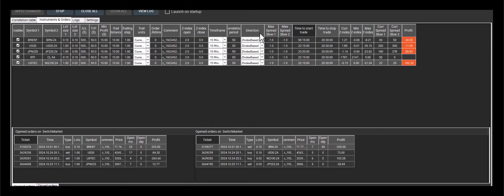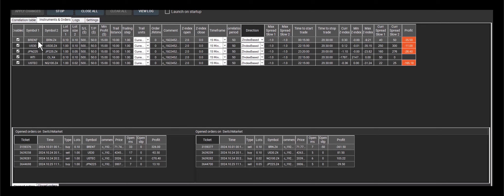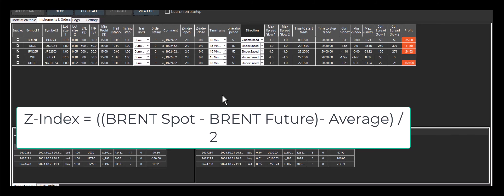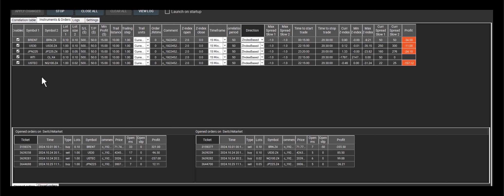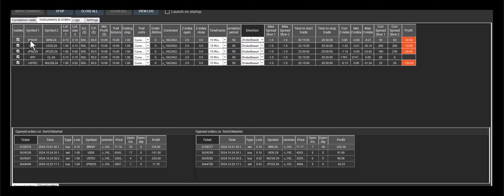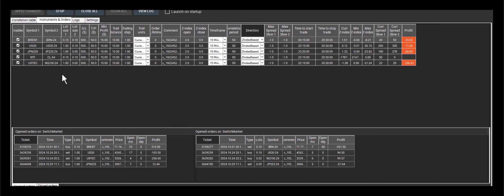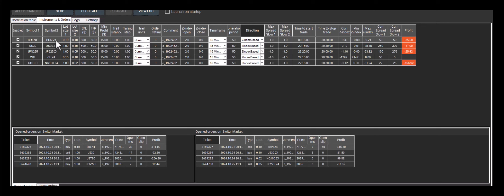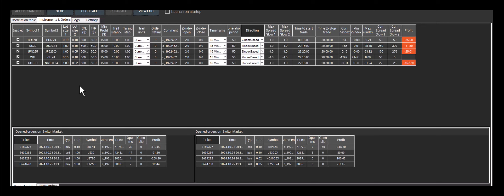Understanding the "Direction" Parameter in Pair Trading: Z-Index vs. Price-Based Explained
In this video, we dive into a key feature in the latest version of our pair trading setup: the "direction" parameter. We frequently get questions about the difference between a price-based and z-index-based direction, so we’ve created this guide to break it down.

Using an example with Brent (spot oil) and Brent futures, we cover:

-How the z-index-based direction relies on the z-index value to determine entry points for buying or selling based on threshold levels.
-How the price-based direction goes beyond z-index size, comparing the spot and futures prices directly for buy/sell decisions.
-Plus, we’ll discuss swap fees, especially in price-based direction trades, and why shorter trading periods can help minimize these costs.